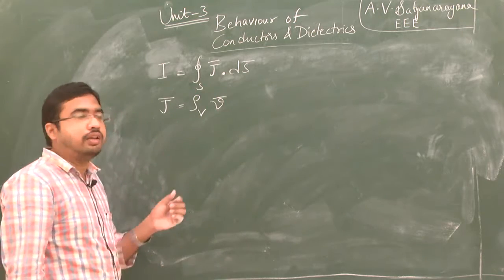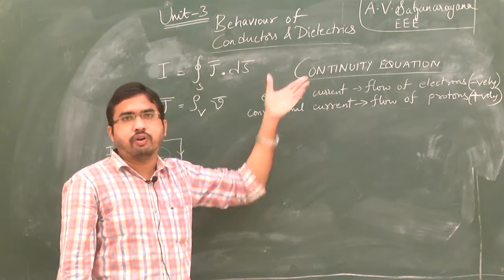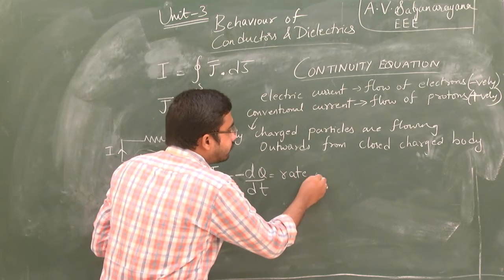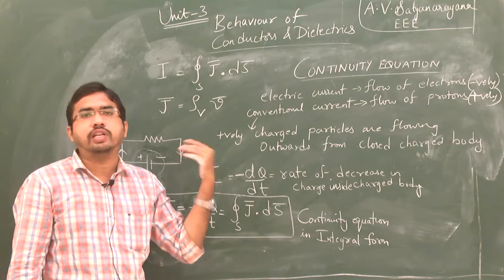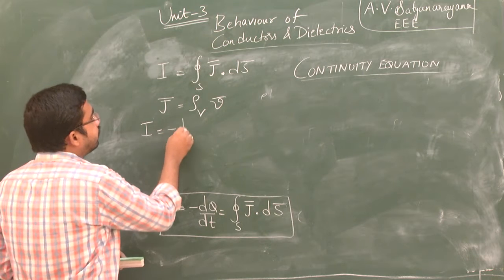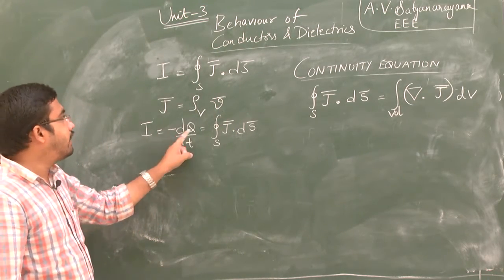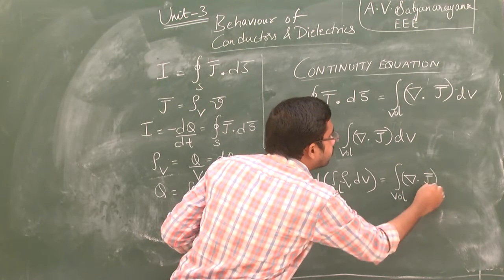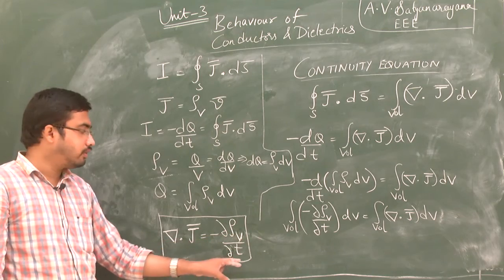U-3,L-4 Continuity equation